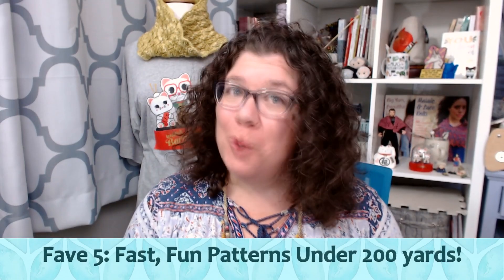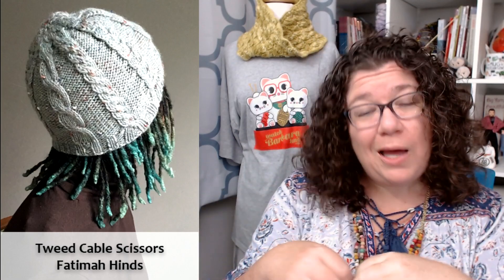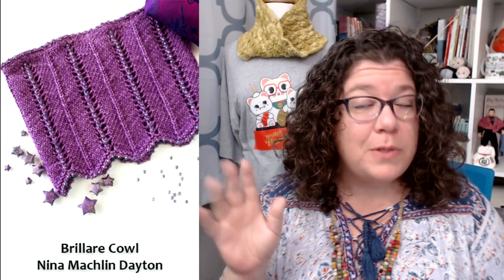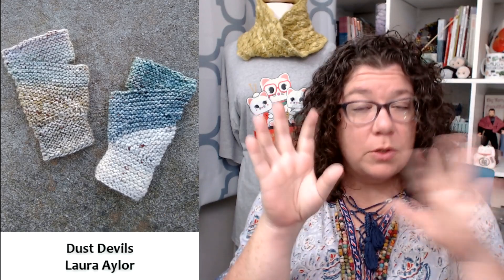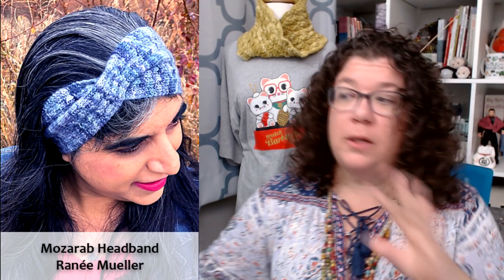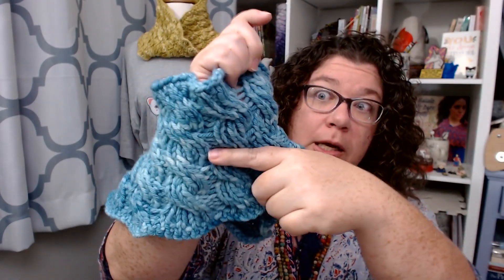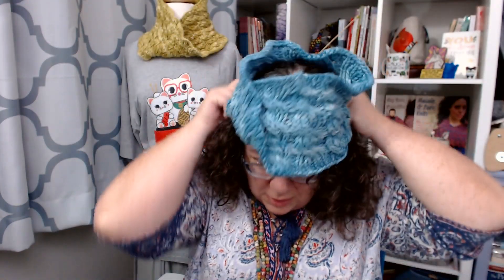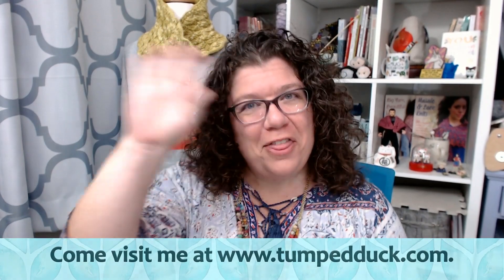Favorite 5 Fast Fun Patterns with Under 200 Yards of Knitting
The Mozarab Headband is available in the following locations:
Photograph ©